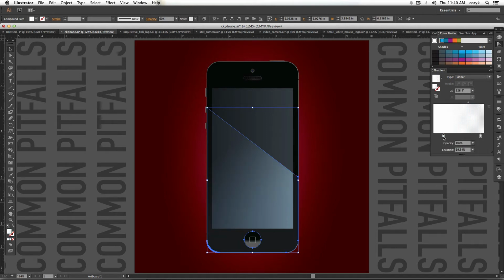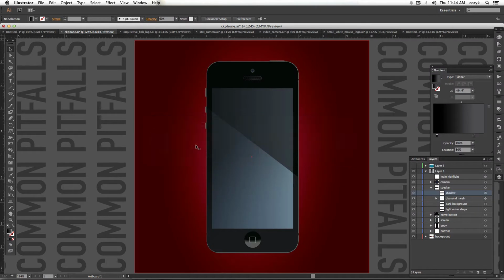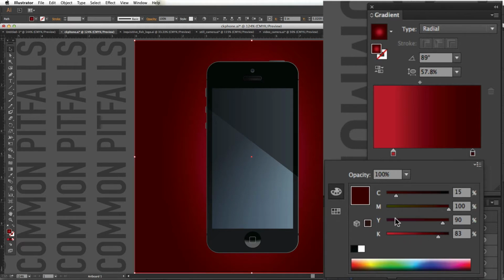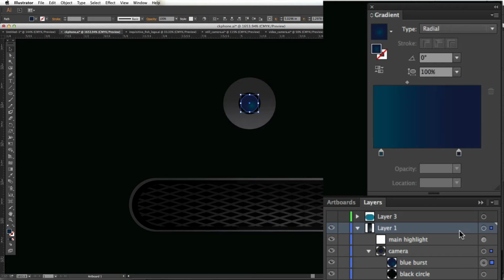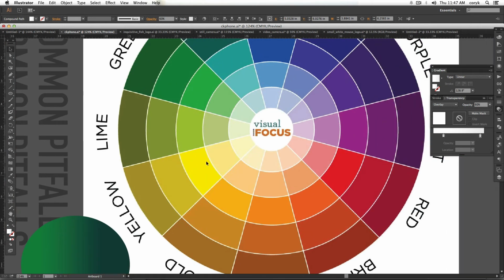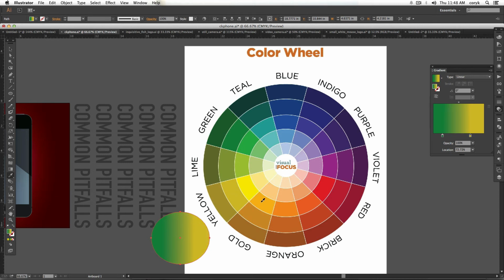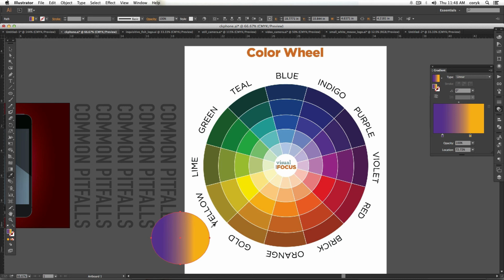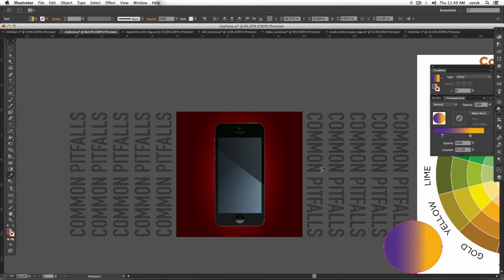Illustrator Pitfalls: Ugly Gradients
I thought you said that crossing the streams was bad Egon.

No, I said crossing the color wheel in a gradient was bad.